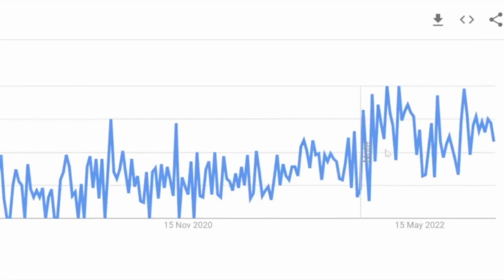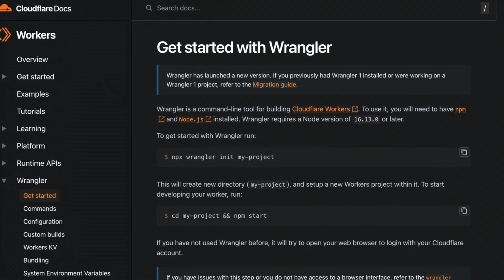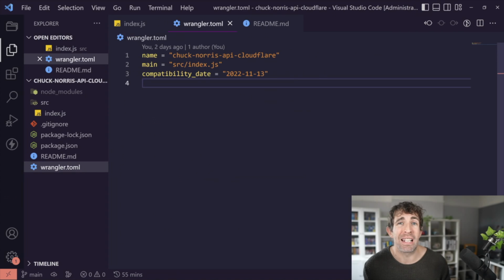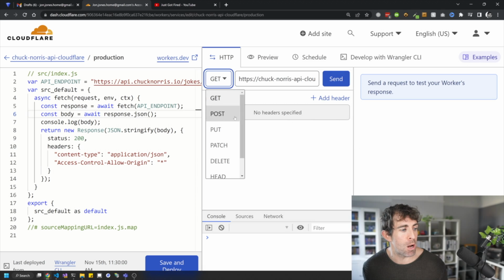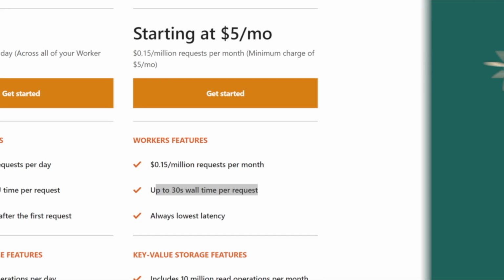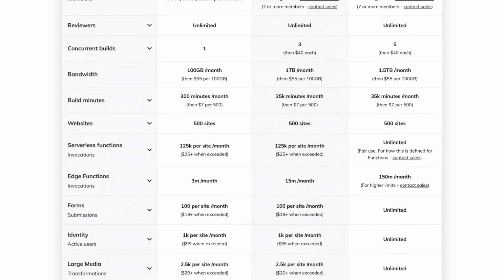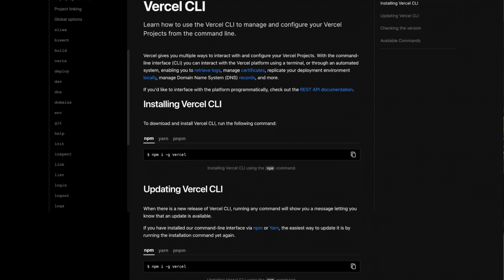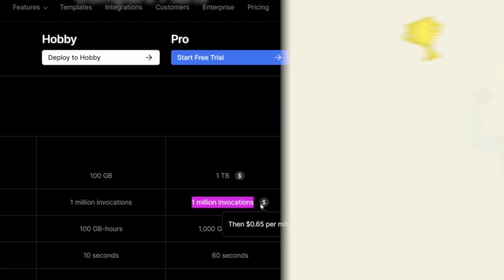Edge Functions - Netlify Vs Cloudflare Worker Vs Vercel